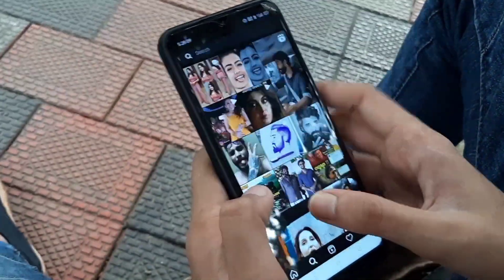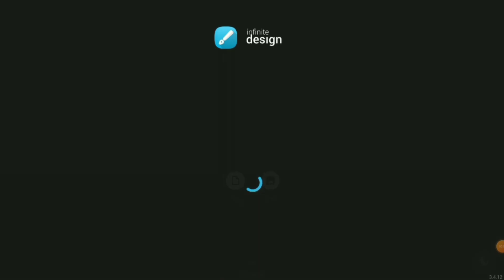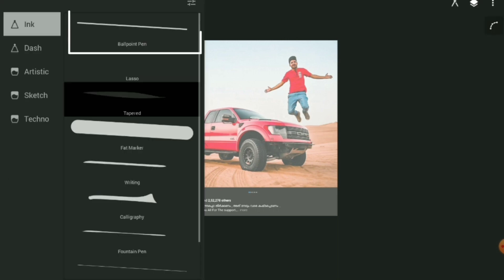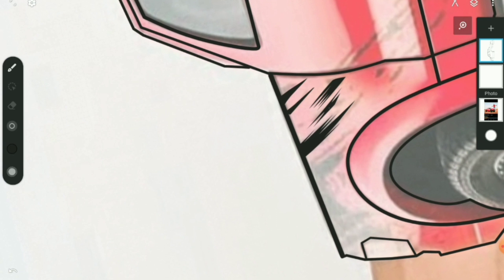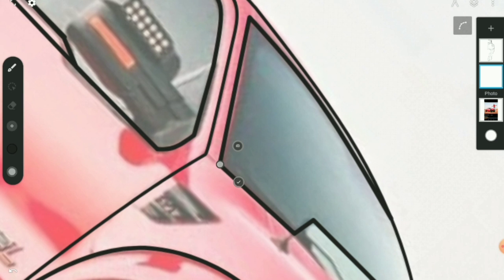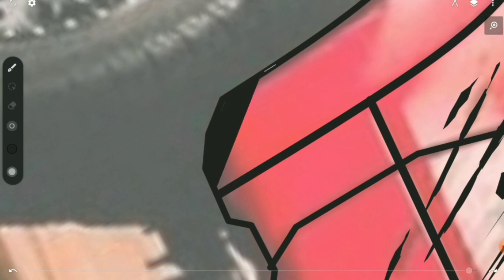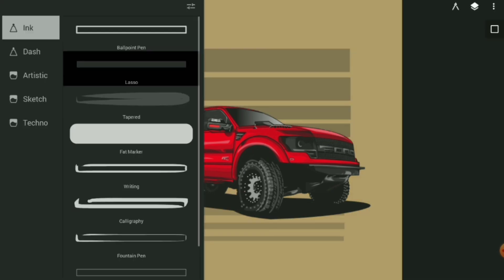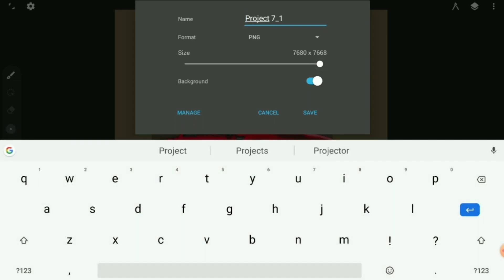Mallu Traveler • Fordraptor • Vector Tracing Tutorial • infiniteDesign Tutorial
Tablet  :- LENOVO M10 FHD REL
Mic       :- BOYA M1
Mobile :- REALME C3
Printer :- HP
HEADPHONE ; SH12